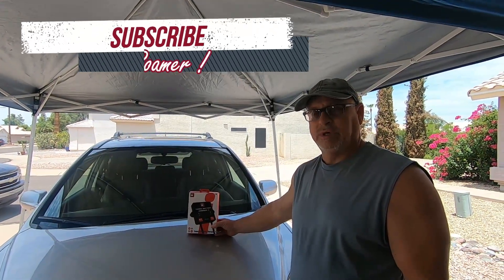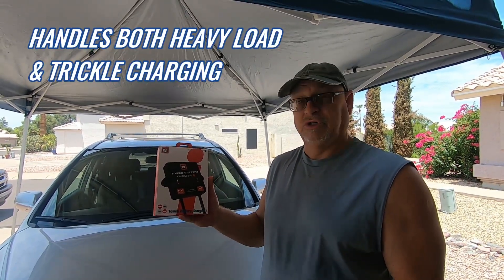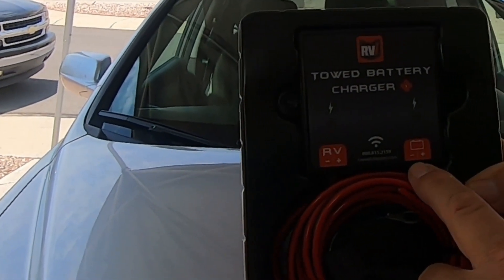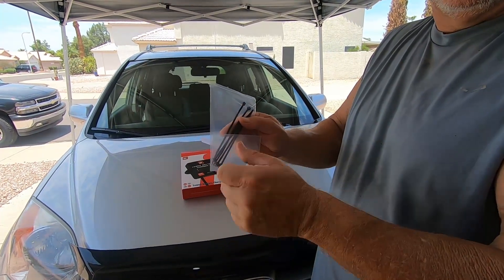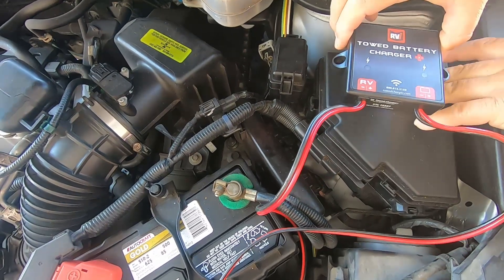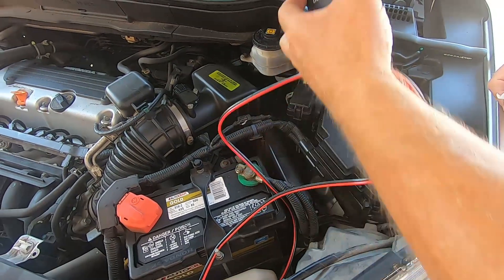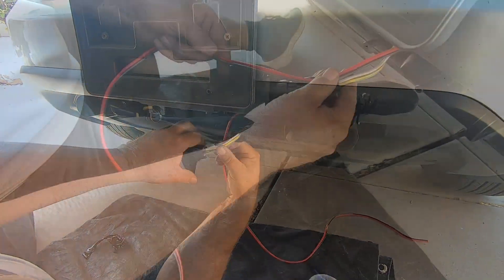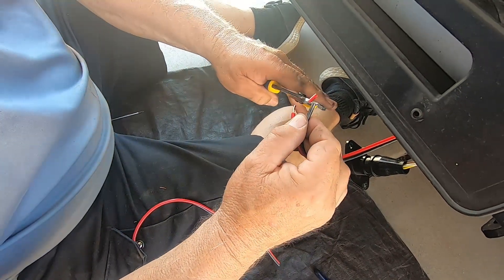🚗 Towed Battery Charger Installation For Flat Towing Behind Your Motorhome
🚗 Towing Your Car Behind Your RV 4 Wheels Down Without Draining Your Car's Battery.  🔋 You Need To Keep That Battery Charged While It's In Auxiliary Mode.  This Video Provides Step
By Step Installation Of RVI's Towed Battery Charger Plus.

We're Jamie & Linda.  We're joining the Location Independent Lifestyle, working from wherever we Roam, collecting memories instead of things!  The plan is to Explore America  🇺🇸  🇨🇦  For As Long As Possible.

1. Manchester Dream - Bruno E.